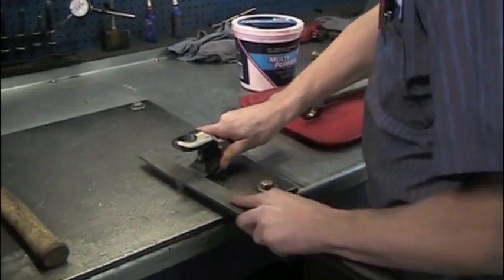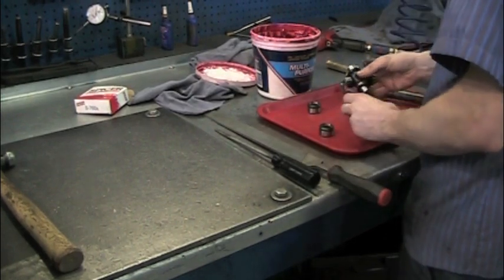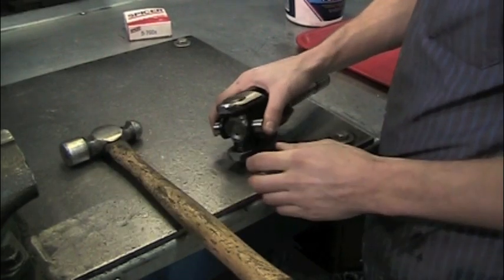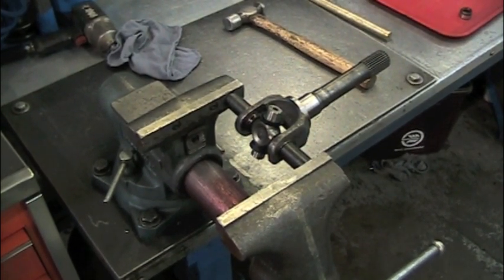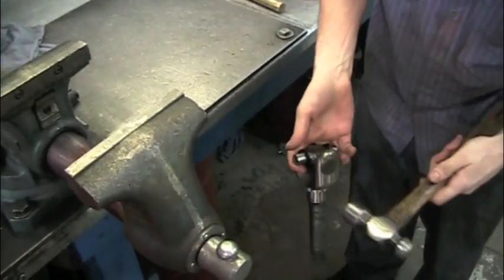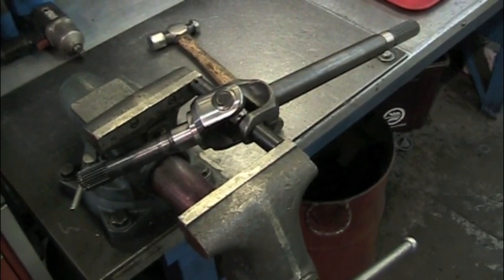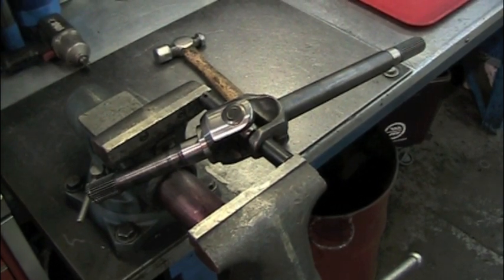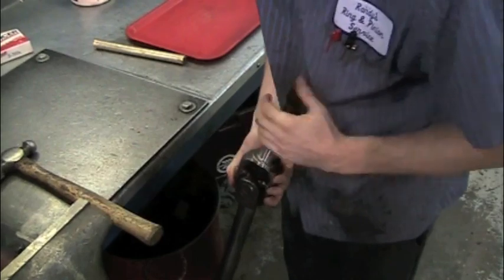Universal Joint Installation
How-to video for installation of a standard universal joint.